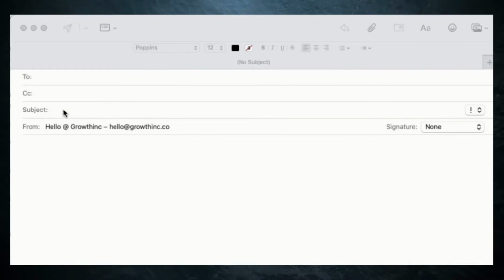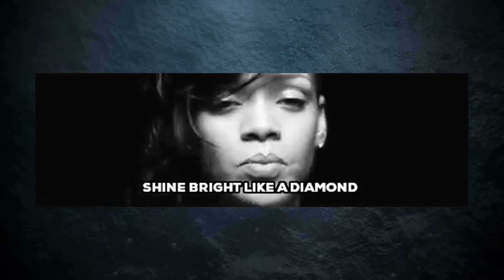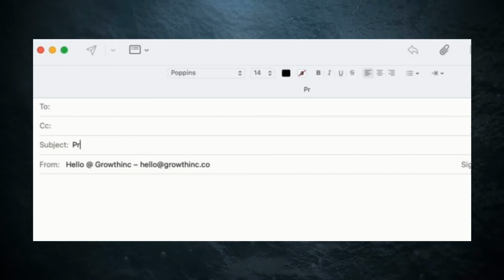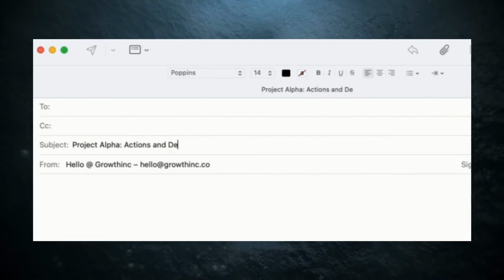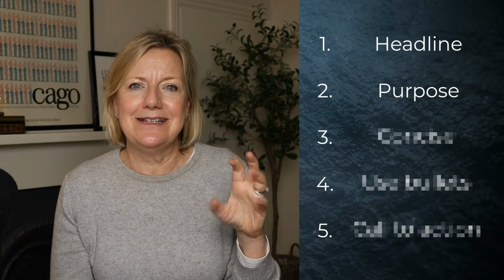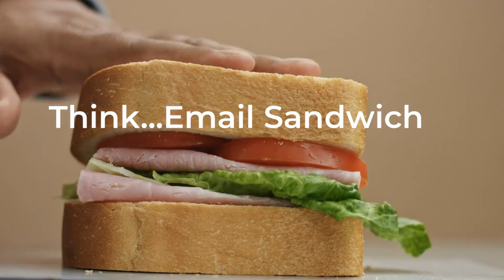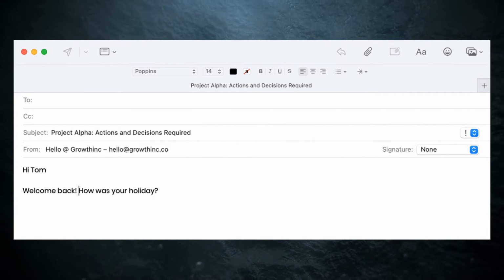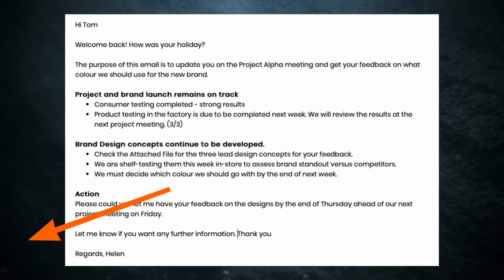Email Management Tips for Managers: How to Simplify Your Inbox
Say goodbye to email overload with these tips to streamline your email. Learn how to write emails that improve your communication impact and effective email strategies to organize, prioritize, and declutter your inbox for a more efficient and stress-free email experience. Simplify your communication and stay on top of your emails with these easy strategies for you and your team.

What's covered:
00:00 Introduction to Email Overload and Its Impact
01:42 Strategy 1: Structuring Emails for Impact and Understanding
04:21 The Email Sandwich: A Practical Approach
06:58 Strategy 2: Avoid Time Suckers and Managing Email Effectively
11:01 Recognizing When a Conversation is Needed
12:38 Strategy 3: Streamlining Team Email Communication
15:33 Conclusion

RESOURCES TO HELP MANAGERS BE GREAT LEADERS🔥
Get your free copy of The Manager's Blueprint - Discover the skills and systems managers need today to be exceptional leaders.

I usually will get back to you in 24 hours.